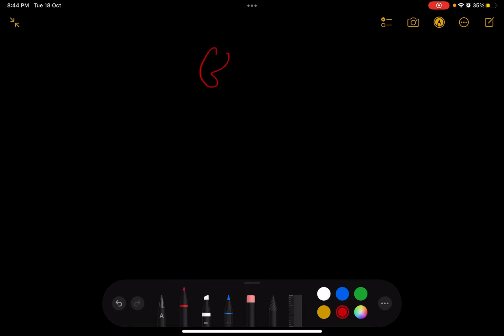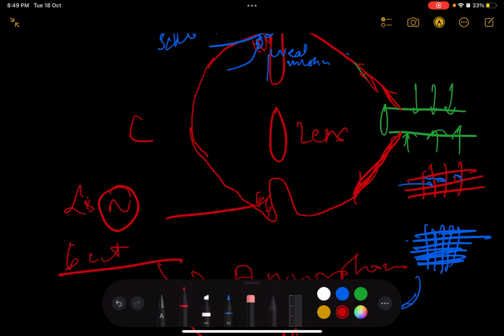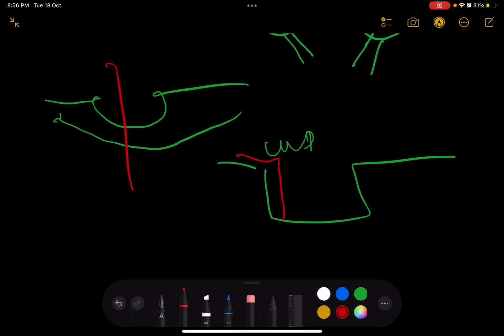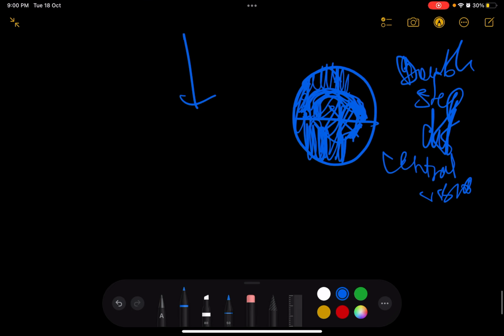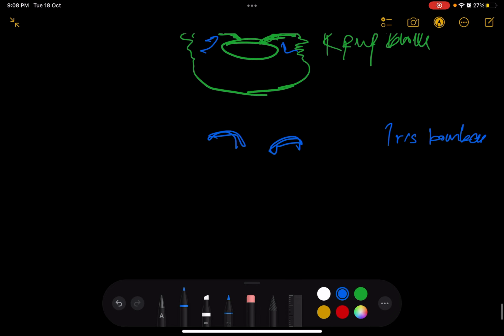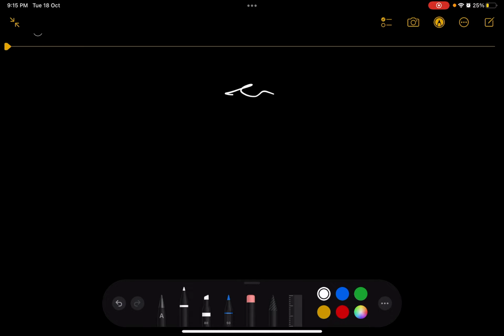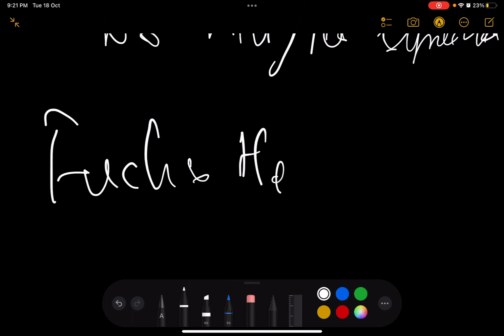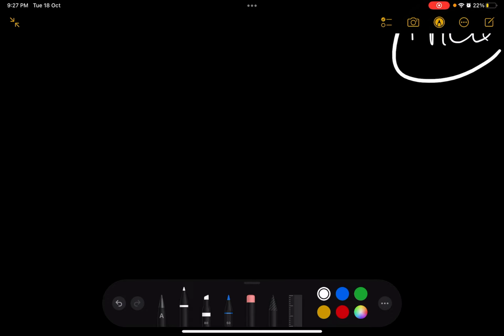Glaucoma explained asap